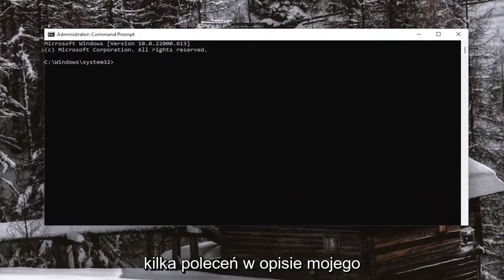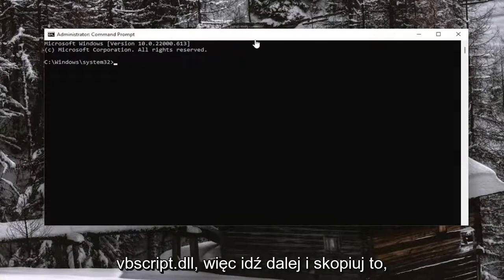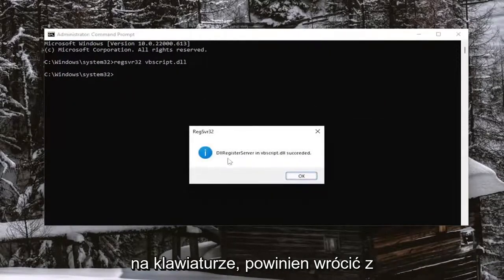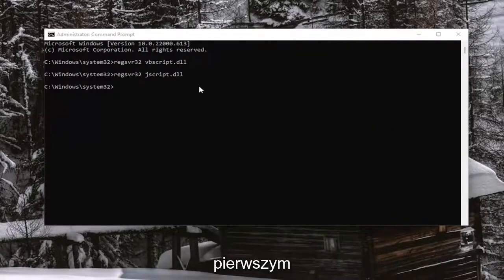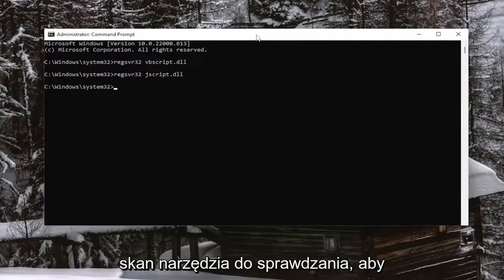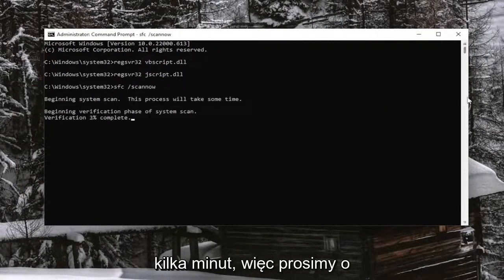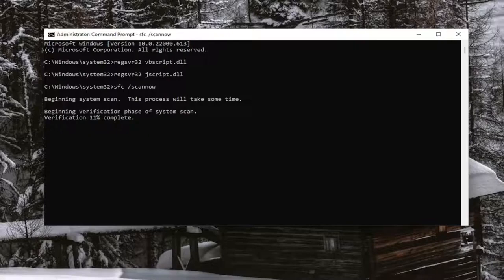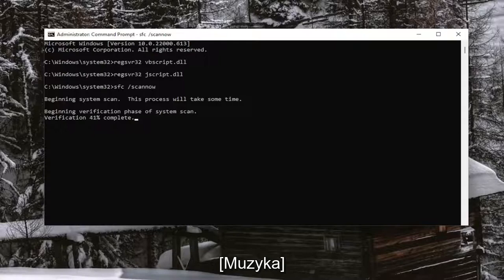Jak naprawić COM Surrogate przestał działać w systemie Windows 11 i Windows 10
COM Surrogate przestał działać w systemie Windows 11/10 FIX [Samouczek]

Użyte komendy:
regsvr32 vbscript.dll
regsvr32 jscript.dll
sfc /skanuj teraz

Wielu użytkowników systemu Windows (7, 8 i 10) zgłosiło problem polegający na wyświetlaniu komunikatu o błędzie „COM Surrogate przestał działać” podczas przeglądania folderów zawierających pliki wideo lub multimedialne. Niektórzy użytkownicy podobno również otrzymali ten błąd podczas próby drukowania. COM Surrogate to wykonywalny proces hosta (dllhost.exe), który działa w tle podczas przeglądania plików i folderów. Dzięki temu procesowi możesz przeglądać miniatury, a gdy ten proces ulega awarii, na ekranie pojawia się komunikat o błędzie. Może to być również spowodowane uszkodzonymi kodekami wymaganymi do przeglądania multimediów.

COM Surrogate to podstawowy proces systemu Windows 11 odpowiedzialny za wyświetlanie miniatur i podobnych informacji. Istnieje kilka powodów, które mogą spowodować taki błąd, takich jak zły lub uszkodzony program lub plik, ustawienia kontroli konta użytkownika, możliwa infekcja złośliwym oprogramowaniem i ustawienia zapobiegania wykonywaniu danych. Jeśli również zmagasz się z tym problemem, tutaj, jak naprawić komunikat „com zastępczy przestał działać” w systemach Windows 11,10, 8.1 i 7.

Problemy omówione w tym samouczku:
com surrogate został zatrzymany
com surrogate przestał działać Windows 10 64 bit
com surrogate przestał działać Windows 11
com surrogate przestał działać Windows